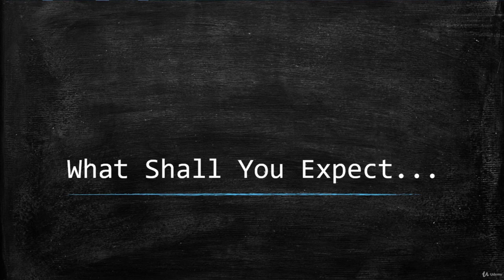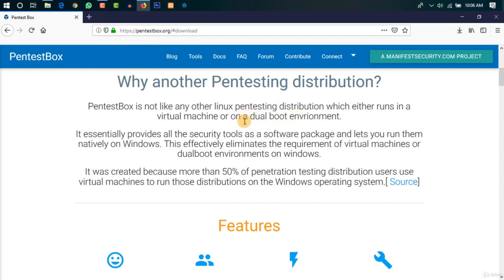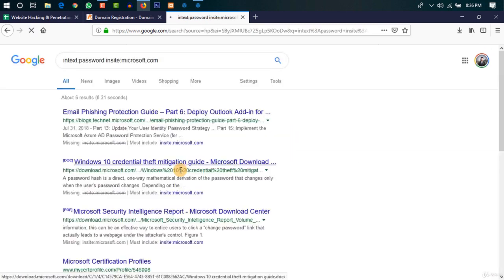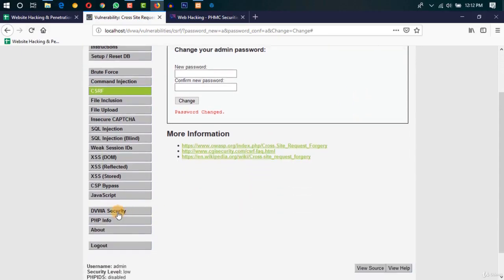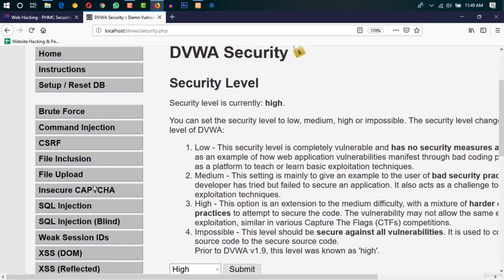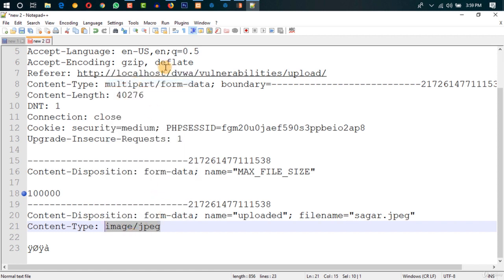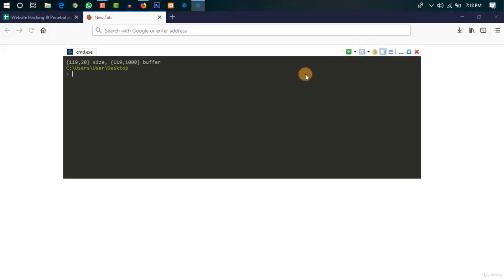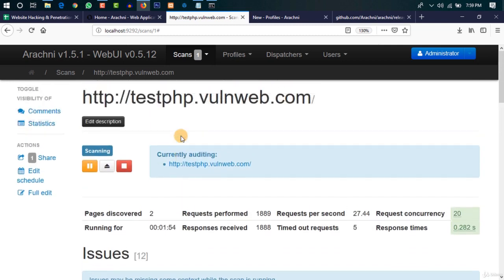Website H@cking. [ Basic to Advanced ] | @thecybersecurityclassroom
Title: Comprehensive Website Security Course [Basic to Advanced] 🎭

Description:

Welcome to an immersive journey into the world of website security with our exclusive course, spanning from basic concepts to advanced techniques.

It's imperative for every digital citizen to understand the fundamentals of website security, and that's precisely what this course offers. From basic principles to advanced methodologies, we cover it all to equip you with the knowledge needed to protect against vulnerabilities and cyber threats.

Here's a glimpse of what you can expect:

**Foundations of Website Security (00:00:00 - 00:30:45)**
- Understanding the anatomy of website vulnerabilities.
- Introduction to common attack vectors such as Cross-Site Scripting (XSS) and SQL Injection.
- Implementing robust authentication and authorization mechanisms.

**Advanced Security Measures (00:30:46 - 01:15:20)**
- Delving into the world of cryptography and encryption algorithms.
- Exploring techniques to detect and mitigate DDoS attacks.
- Leveraging security headers and Content Security Policy (CSP) to fortify web applications.

**Practical Application and Hands-On Exercises (01:15:21 - 02:38:13)**
- Live demonstrations of real-world exploits and their countermeasures.
- Step-by-step tutorials on penetration testing and vulnerability assessment.
- Interactive challenges to reinforce your learning and sharpen your skills.

**🚀 Don't Delay! Avail Now and Enhance Your Cybersecurity Proficiency!**

It's crucial to act swiftly and seize the opportunity to empower yourself with invaluable knowledge. Ensure you watch the entire course to grasp every concept thoroughly and emerge as a proficient guardian of online security.

**50 Hashtags for Maximum Reach:**

So, what are you waiting for? Embark on this enlightening journey today and become a guardian of the digital realm! 🛡️